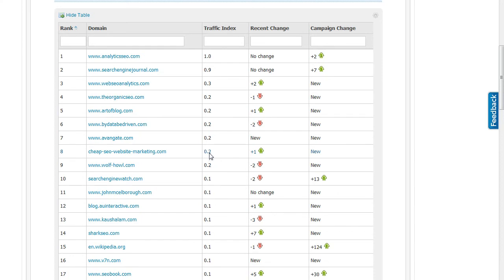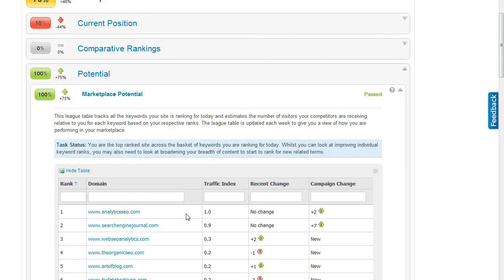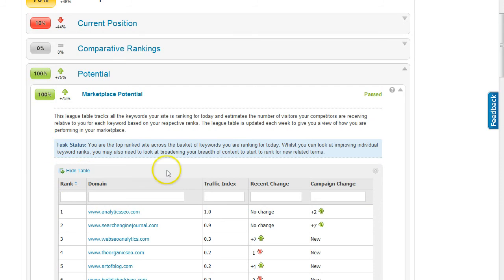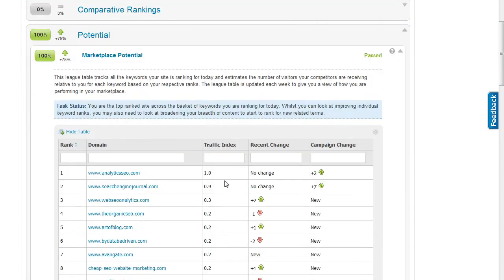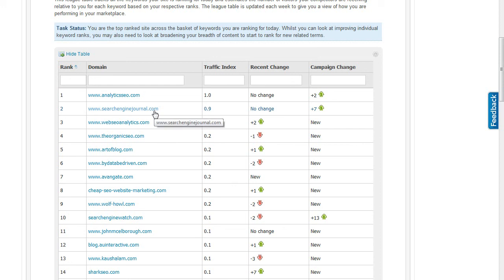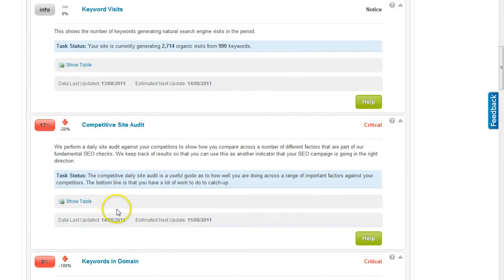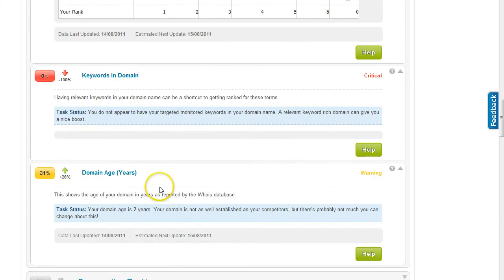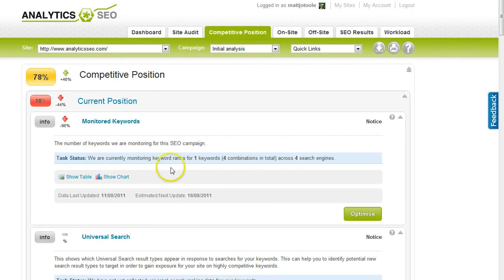How to research the market and your competitors | Analytics SEO Software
The Marketplace potential (or Competitive League Table) is a component which can be used for market research and competitive gap analysis.

In order to produce this table, we take all the keywords which are currently bringing you traffic (this requires you to have setup Google Analytics integration of course). We then analyse the results from Page 1 of Google and collate the results into this league table.

Once we have done this, because it is generally perceived that higher rankings generate more traffic and that the top ranking result in most searches will receive approximately 40% of the click through, then you can use such results to estimate the traffic received by each site ranking for those keywords on Page 1.

Your own site on the system will always a traffic index of 1.0 and by extrapolating the overall ranking results and using historical data on the CTR for various positions on page 1, you can estimate the resulting traffic your competitors (and other sites) are getting for your target organic keywords.

So, for example, any site above you will generally be getting more traffic; similarly, any site generally ranking below you should get less traffic. So a site showing a traffic index of 1.5 will generally be getting 1.5x the amount of traffic you are currently receiving. In order to get the most out of this component, you will need to ensure that you have setup the branded keyword filter in the monitored keywords component. It's under Competitive Position tab here. The reason for this is that if you don't filter out your branded terms, this table may give you a misleadingly flattering picture of your share of (organic) search as it is assumed that you should rank well for your domain, your trademarks and your other branded terms anyway.

Of course, this table can be exported into Excel as part of the Competitive Position report. It is exported into its own worksheet quite helpfully as you can see.

So what does it tell you? Well, it will give you a way in which you can estimate your site's 'share of organic search'. It also helps to identify competitors you may not have your radar and ones which you may not be monitoring in the particular campaign you've setup for this site.

It is also helpful in determining overall marketing strategy as you will normally identify link prospects here as well as blogging, forum and expert advice sites which could be directing traffic on to your competitors' websites through forum posts, blog posts or banner adverts.

It can also help you to identify market leaders in your site's vertical market over time and may give you some idea of the campaigns you should be mirroring. For example, if you see someone generally ranking significantly higher than you, then you may want to examine other parts of the system in relation to that competitor - for example, in examining the Competitive Site Audit table (found further up in the Competitive Positiion) - or you might want to look at their backlinks (using the Offsite/Link-Building/Competitors' links component) or examining their on-page optimisation using the Keyword Density tool (under the OnSite section) as this will allow you to scan any competitor's url to identify keyphrases they might be focussing on. Indeed, this table can lead you to modifying your overall keyword strategy, of course, if you find your site lagging behind competitors which on paper at least, you should be beating in the SERPs.

And in order to determine your keyword strategy, you would need to go back to the Monitored Keywords component up here, and click on the Optimise tab in order to return to the keyword research section of the software.